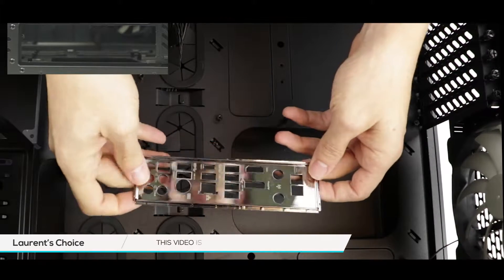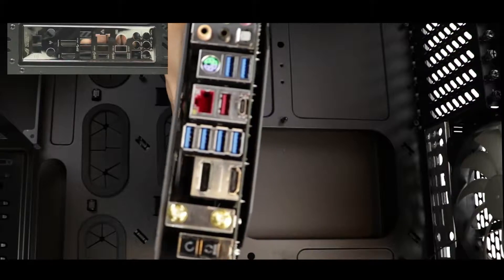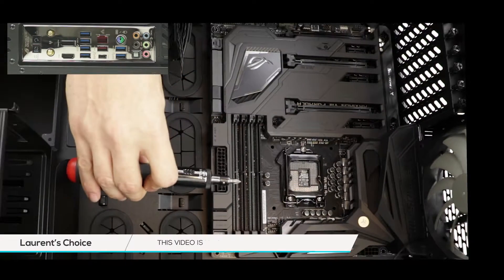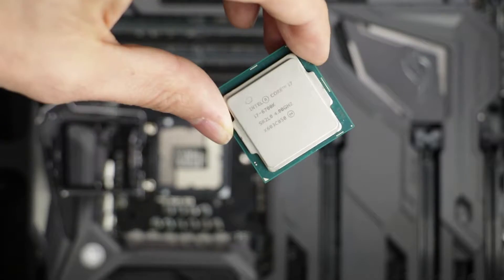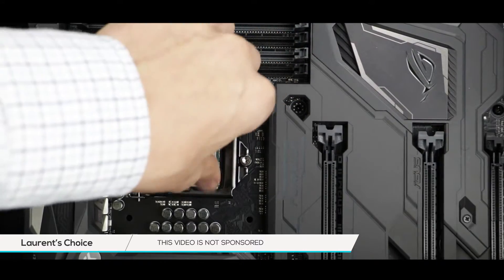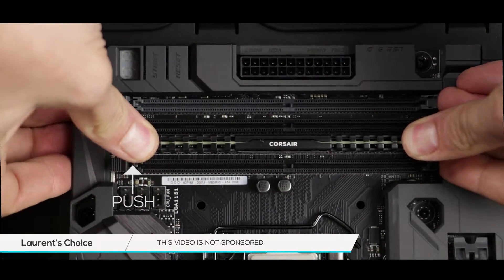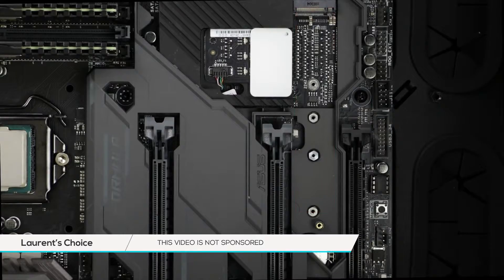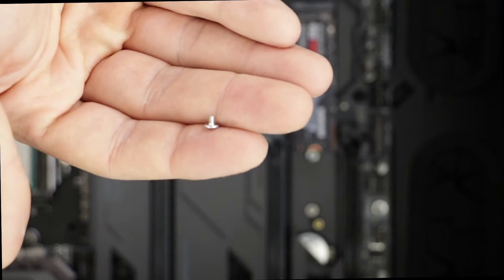Install a motherborad, its CPU, RAM and M.2 SSD stick (custom water rig 3/9)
In this short tutorial, we will install a Formula Maximus VIII (Asus)motherboard to a Corsair 900D casing, install the CPU (i7-6700K), install 32 GB DDR4 Ram (3000 Mhz) and a 512gb  M.2 SSD stick (V-nand 950 Pro).